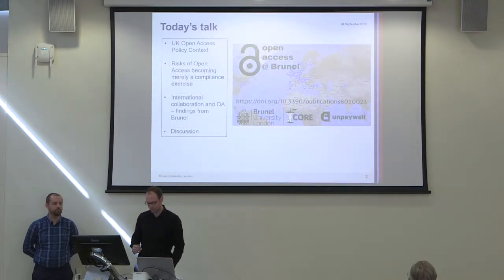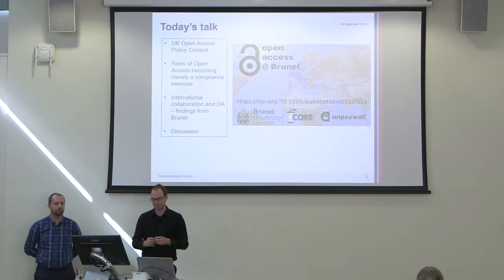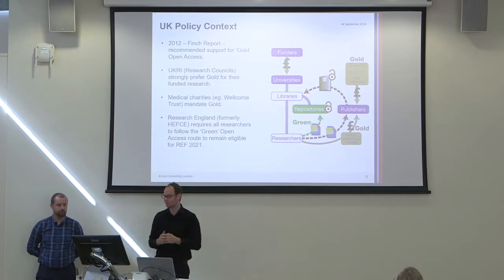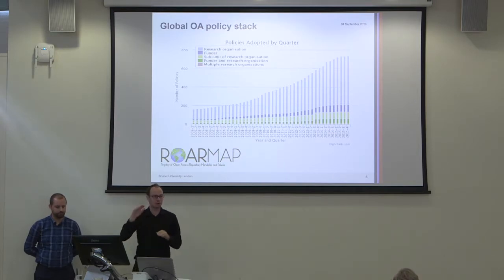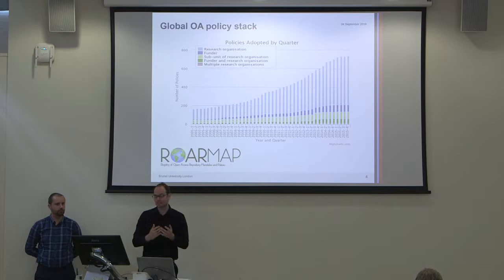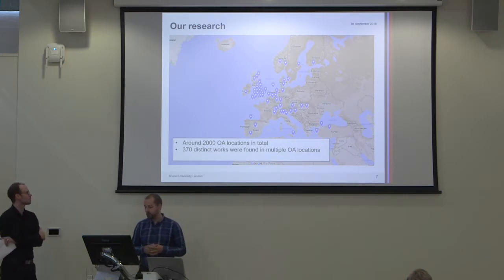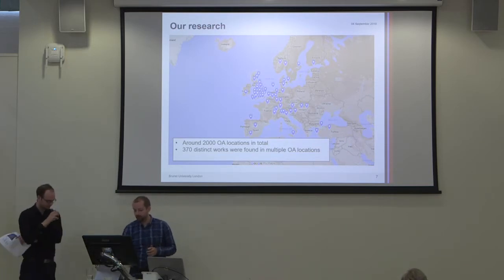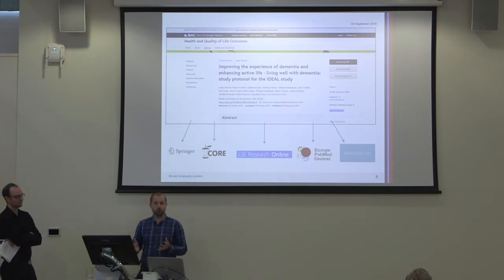YERUN 2018 | Exploring researcher engagement with open access through international collaboration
Young European Research Universities Staff Week Conference. Hosted by Brunel University 3-4th September 2018.

Speakers:
Dr Christopher Daley, Research Support Officer, Brunel University London
David Walters, Open Access Officer, Brunel University London

David Walters and Christopher Daley from Brunel University London explore the complexities of the current UK open access (OA) policy landscape and examine the concurrent emergence of open science services which aim to provide global OA data. Using the results of their recent study, they will consider whether the global data on open access activity reveals tensions between natural research collaboration, and policy drivers implemented at an institutional level.

The results challenge the intensive and complex policy environment driving the open access movement and question its effectiveness in transforming academic culture in the move toward an open science framework.